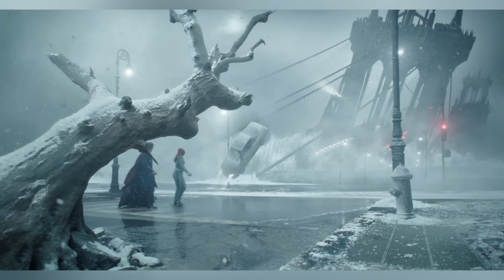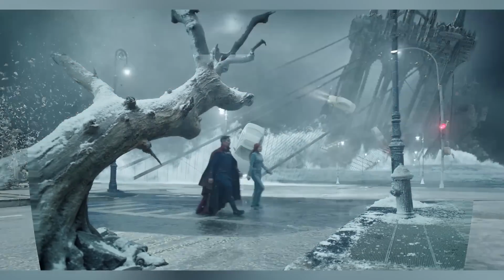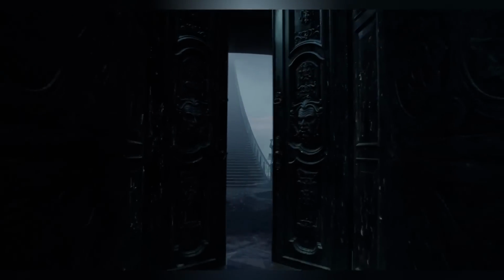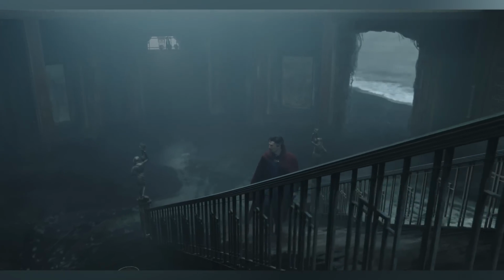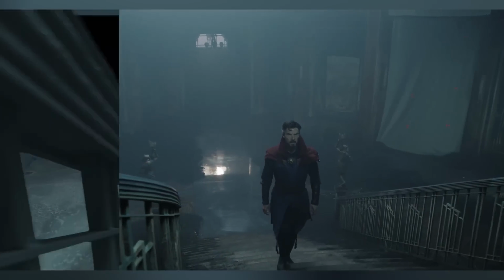The Multiverse of Madness WITHOUT VFX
In order to create the "Ruined Worlds", digital domain began by designing two separate realities.
One was based on the New York City that we all know and the other was a Victoria-inspired version of New York.

Next, their artists added assets to match each world, including buildings, landmarks, and even the director Sam Raimi's own 1973 Oldsmobile Delta 88.
If fact, this car has appeared in all of Sam Raimi's movies, and in this movie, it appears twice, once in this "Ruined Worlds" scene, and once as a monster truck when Wanda meets her kids again.
The VFX team also had to recreate physical sets digitally to bring collisions down to the street level and to add set extensions and the Cloak of Levitation.

The Apple Orchard scene was actually filmed on a real farm in England.
But due to rescheduling because of covid, the trees weren't actually in bloom when they came to film there! So the practical effects team had to tie thousands of fake blossoms to the trees and thousands more were later added digitally.

The transformation sequence begins with an effect similar to the Hex Wall magic effect that appears in Wandavision but with a more powerful, corrupt, and chaotic feel to it.
The plates for the sequence after the transformation was complete were shot on a blue scene set with a few physical props that were then digitally enhanced later.
During the Kamar-Taj battle, Wanda steps into a trap where mirrors and reflections become a prison. For this effect Digital Domain decided to create a smaller, more compact version of the Mirror dimension that was introduced in the first film.
For the live-action components of the scene, several versions of Wanda reacting in different ways were shot on a greenscreen stage,

Digidoubles were also created to push through the mirrors and reflections.

When Wanda fires a hex bolt the mirror shatters and creates these shards that were generated in Houdini.

Trixter provided 80 vfx shots over a 4 month period and the majority of work was on the Dreamwalk scene.
Trixter created digital ceilings, The Mount Wundagore Spirits, and CG Candles and Candlelight.

On the practical set, a stand-in Dr. Strange attached to wires was jerked about to give the body convincing weight and motion.

Christine ends up using the Brazier of Bom'Galiath which produces a massive ball of fire. The live-action version of this was basically just a big LED torch and Trixter had to turn its white light into a fiery amber and enhance the mouth of the brazier for lighting interaction.

But perhaps the most complicated thing they had to achieve was to make us believe that America Chavez's Star-shaped portals were real, That there really was a zombie Dr. Strange, and that the Cloak of levitation could magically fly, could express its own personality, and (Perhaps the hardest of all) was actually made from real physical cloth!